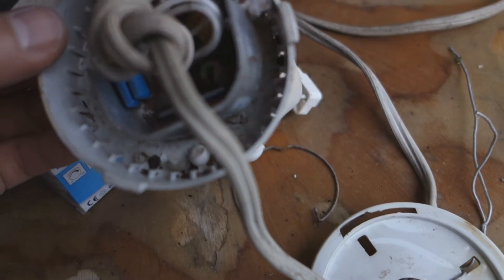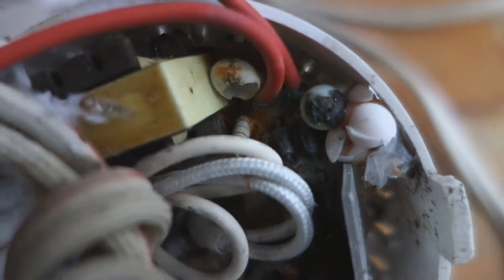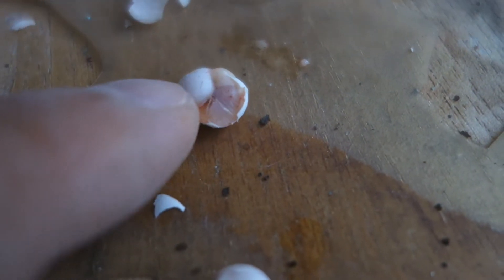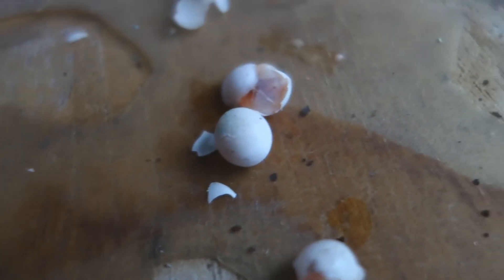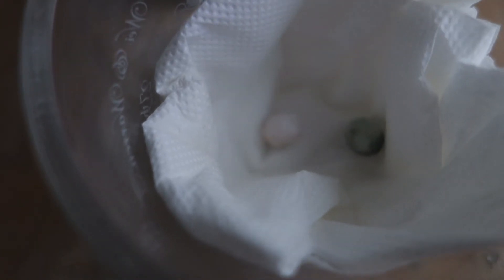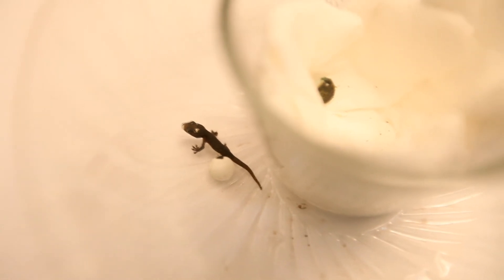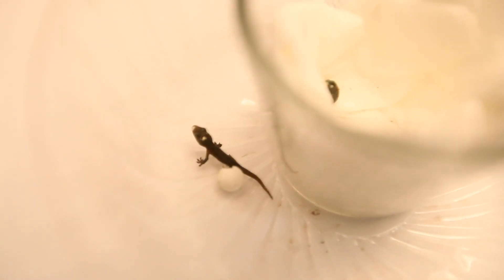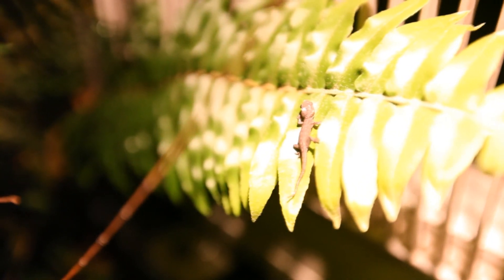Gecko Egg Hatched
I found some small white eggs inside an old light on my balcony and had no idea what they were. I set them aside in a cup to see what would they hatch into. Two months later, out pops a baby gecko!